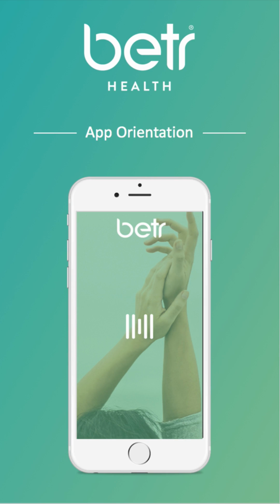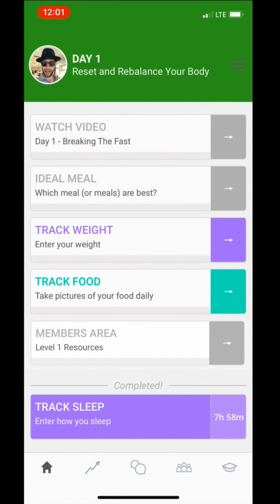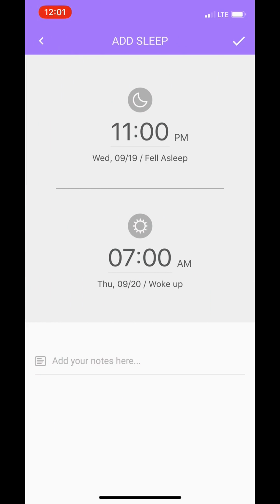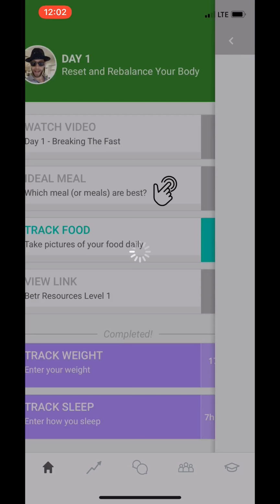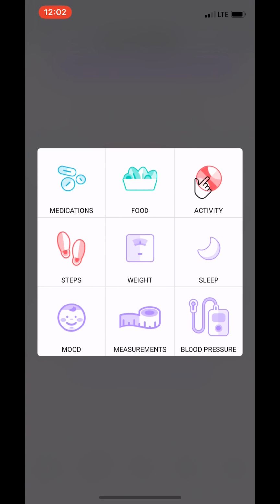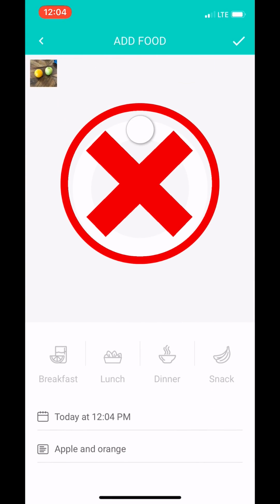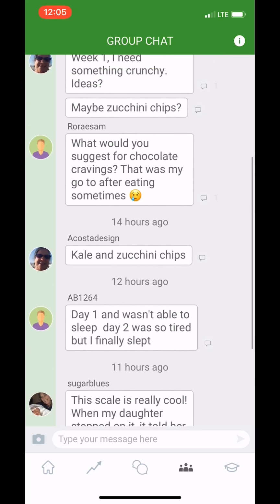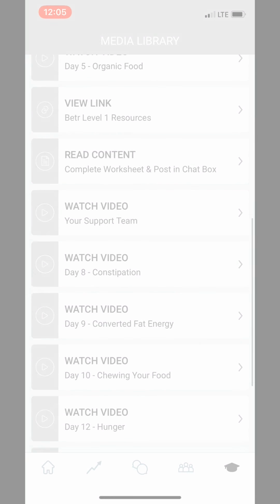Betr App Tutorial